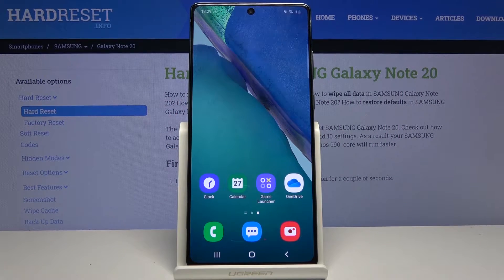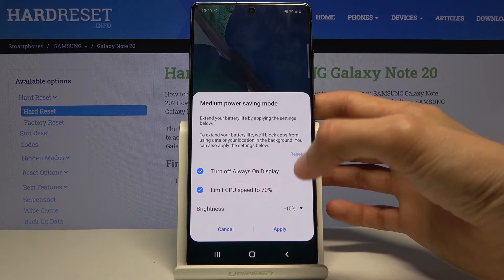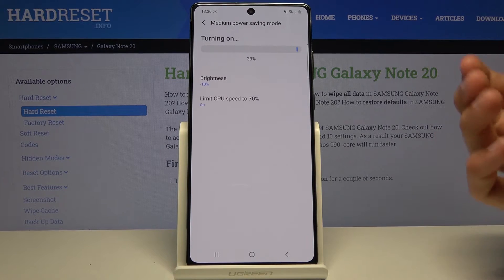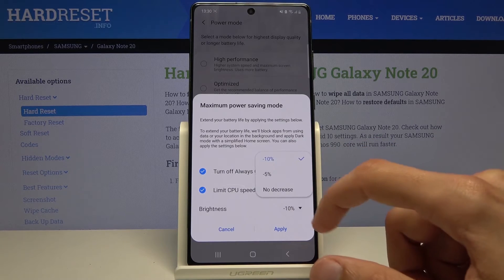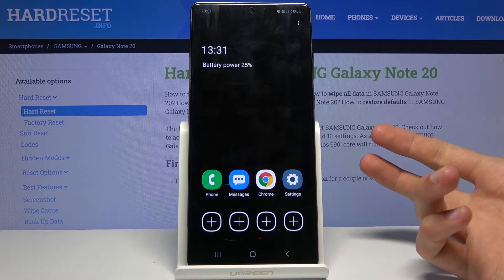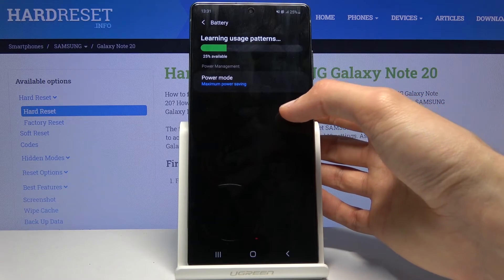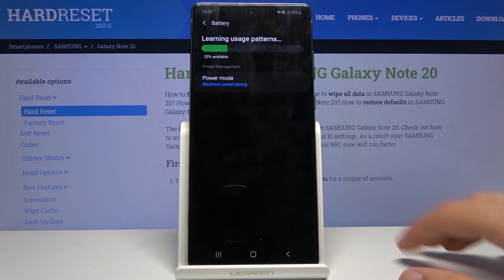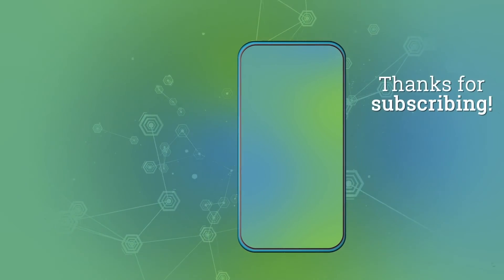How to Allow Power Saving Mode in SAMSUNG Galaxy Note 20 – Extend Battery Life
Find more info about SAMSUNG Galaxy Note 20:
Check out the uploaded video, where we teach you how to activate power saving mode in SAMSUNG Galaxy Note 20. If you are looking for the best way to extend battery life in your Samsung device, find out the attached tutorial to learn how to get access to the battery settings and switch on the battery saver in SAMSUNG Galaxy Note 20. Let’s follow the tutorial and allow power saving in SAMSUNG Galaxy Note 20 smoothly.

How to use battery saver mode in SAMSUNG Galaxy Note 20? How to save battery in SAMSUNG Galaxy Note 20? How to allow power saving mode in SAMSUNG Galaxy Note 20? How to turn on / off battery saver mode in SAMSUNG Galaxy Note 20? How to allow power saving mode in SAMSUNG Galaxy Note 20? How extend the battery life in SAMSUNG Galaxy Note 20?